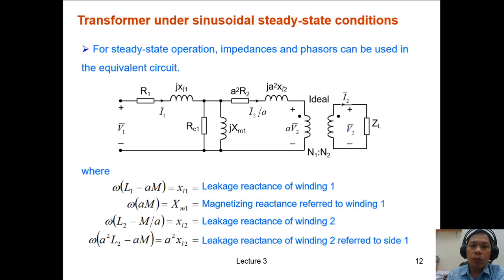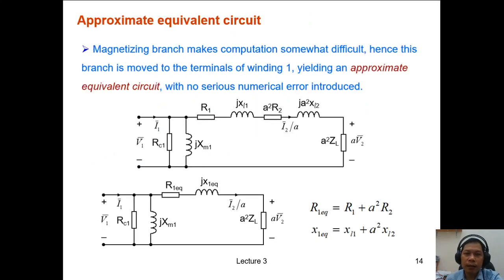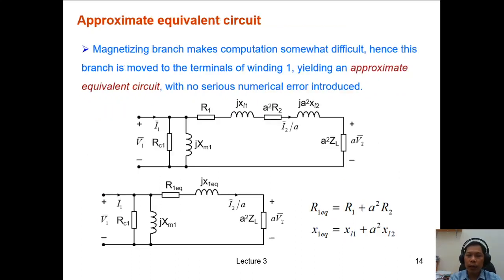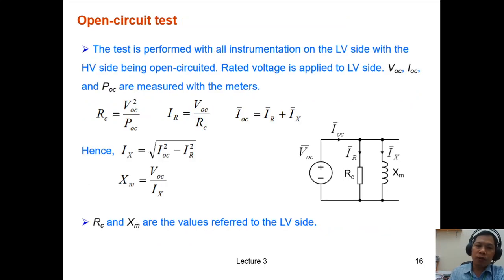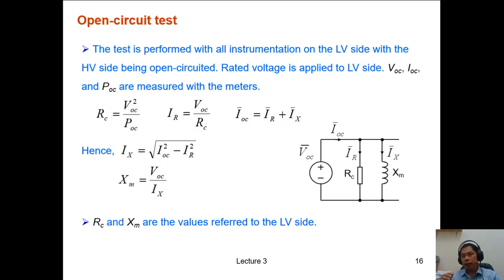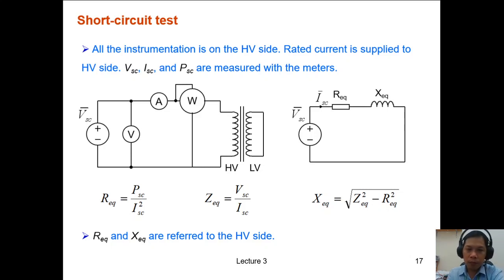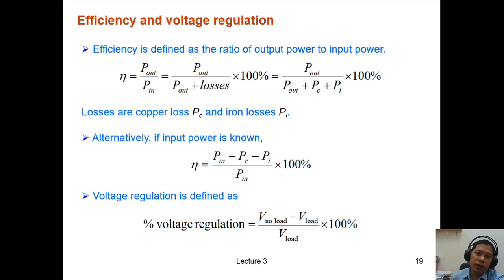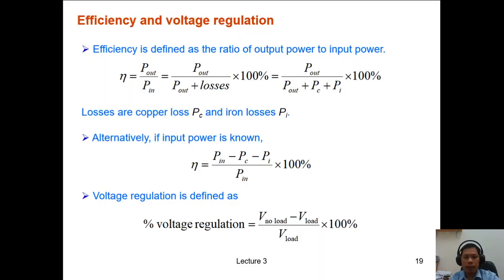ECE330 Lecture 3 Part 3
This is part 3 of the three-part lecture